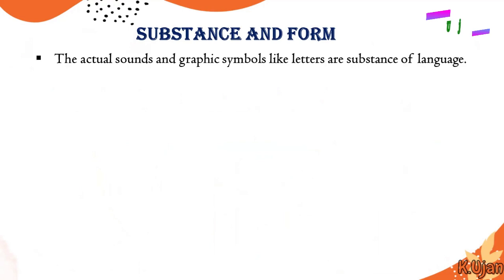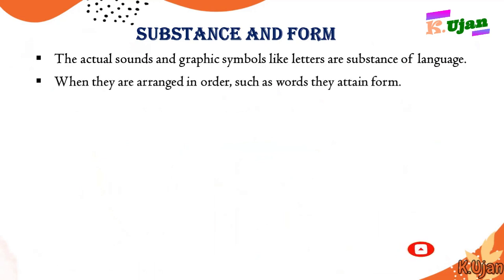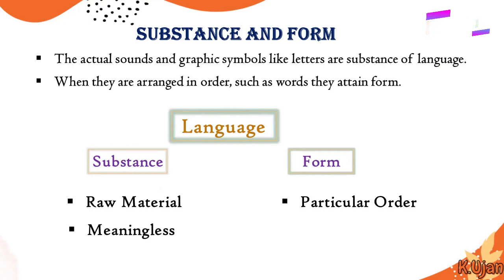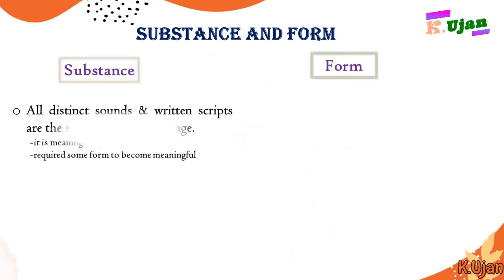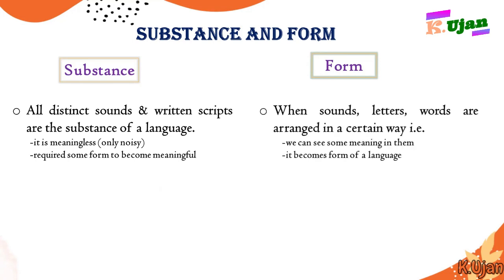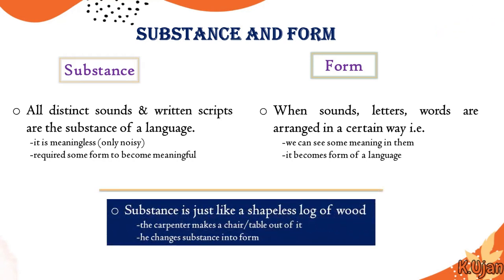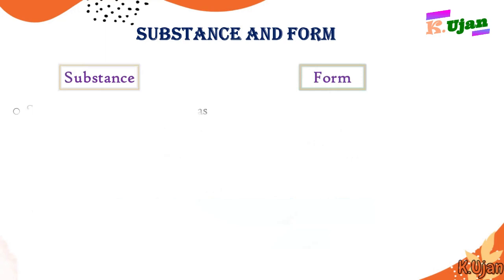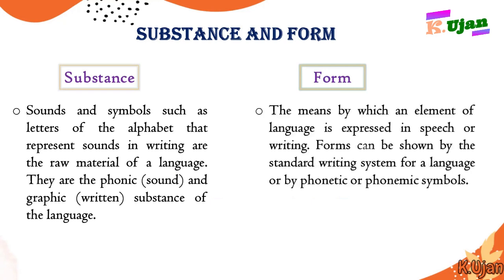Substance and Form in Linguistics | difference between form and substance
Substance and form are two approaches in Linguistics to view language.
The actual sounds and graphic symbols like letters are substance of language.
When they are arranged in order, such as words they attain form.
Substance
Form
Differences
Linguistics